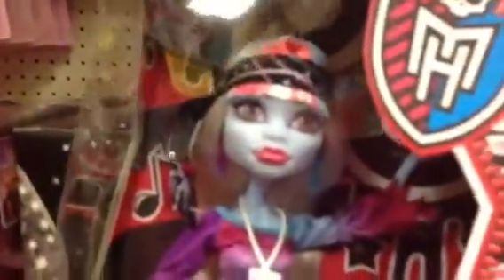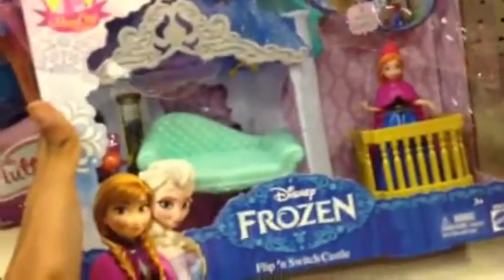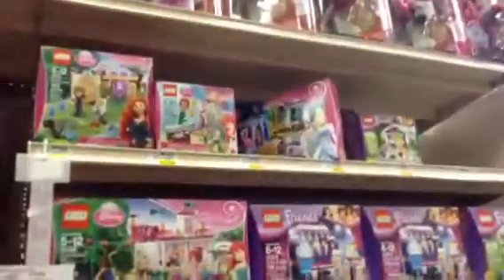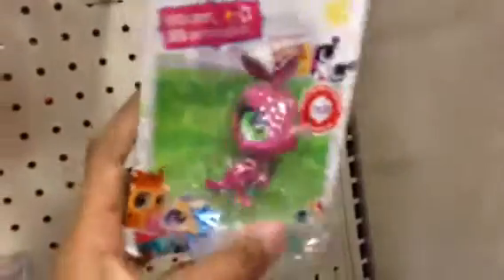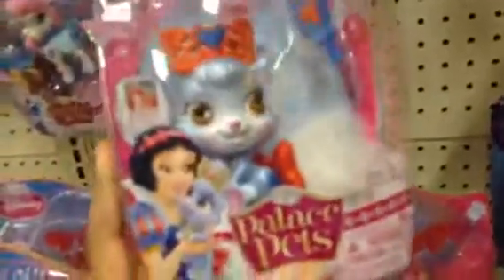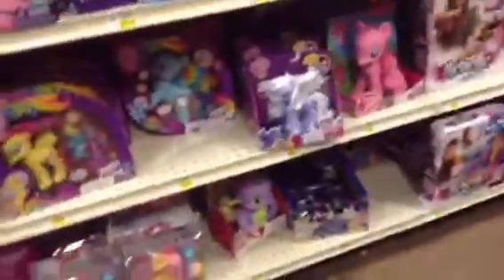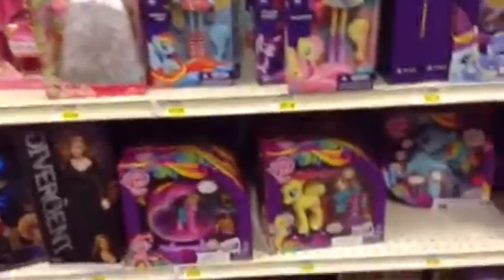Doll hunting at Fred Myers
This video is a Paris Poodle Production